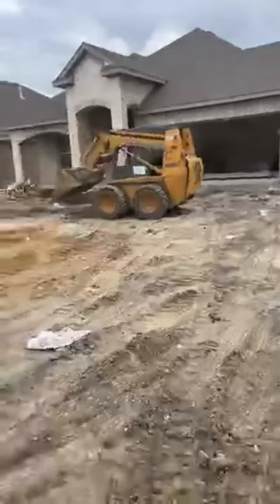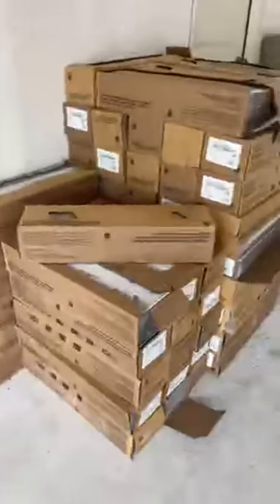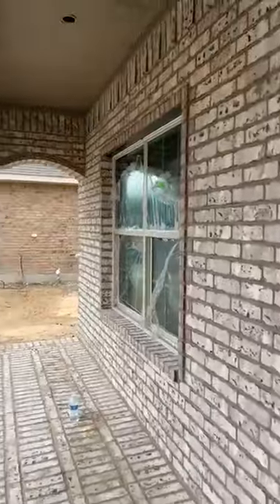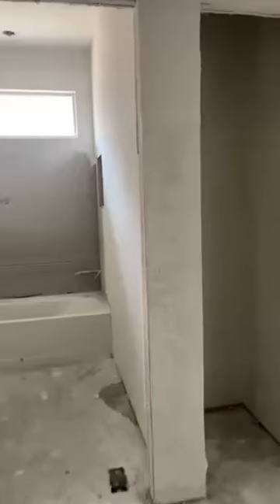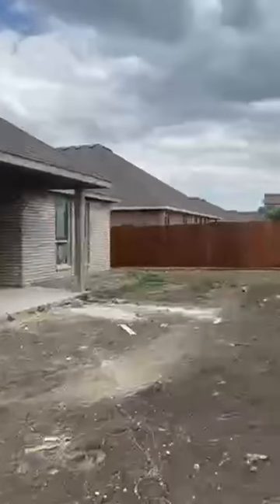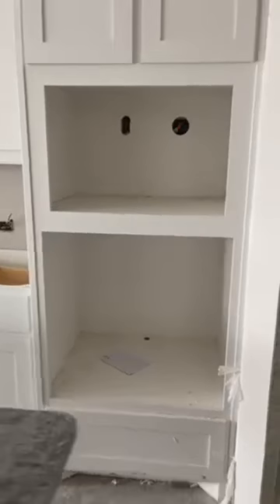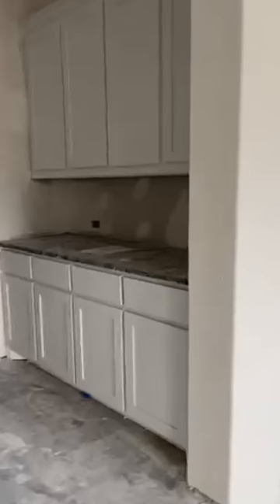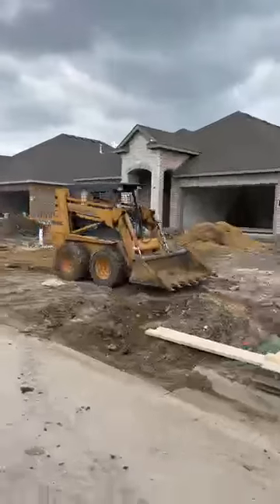Join Paula as she check on her clients new construction home.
They just got the sheetrock up and working on leveling the yard today…..
Join me as I check in on my clients new construction home.
🤗You could be next ‼️
Curious about new construction and not sure how to start?
Paula Sanders
Texas Realtor
Brokered by EXP Realty LLC